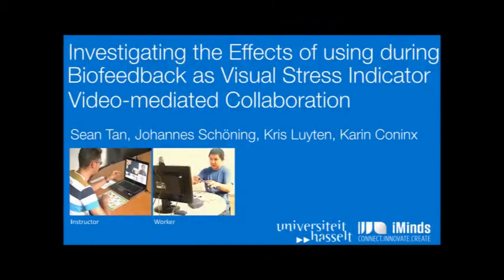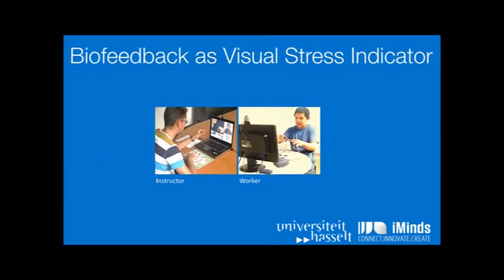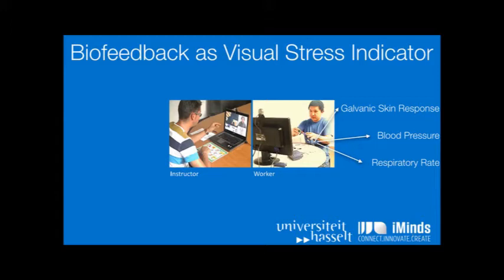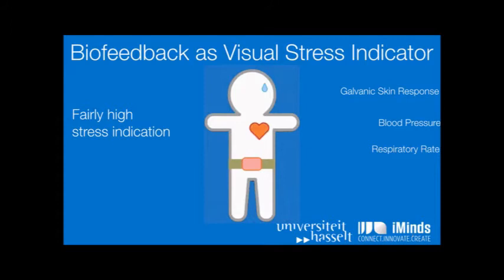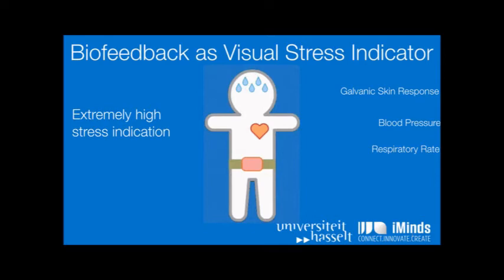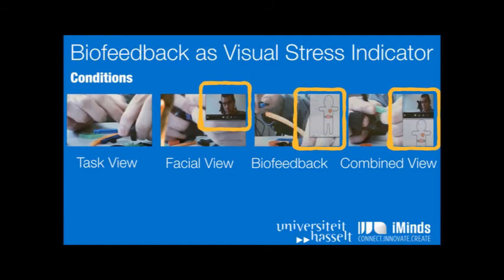Investigating the Effects of using Biofeedback as Visual Stress Indicator during...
Full Title:

Investigating the Effects of using Biofeedback as Visual Stress Indicator during Video-mediated Collaboration

Authors:

Chiew Seng Sean Tan, Kris Luyten, Johannes Schöning, Karin Coninx

Abstract:

During remote video-mediated assistance, instructors often guide workers through problems and instruct them to perform unfamiliar or complex operations. However, the workers' performance might deteriorate due to stress. We argue that informing biofeedback to the instructor, can improve communication and lead to lower stress. This paper presents a thorough investigation on mental workload and stress perceived by twenty participants, paired up in an instructor-worker scenario, performing remote video-mediated tasks. The interface conditions differ in task, facial and biofeedback communication. Two self-report measures are used to assess mental workload and stress. Results show that pairs reported lower mental workload and stress when instructors are using the biofeedback as compared to using interfaces with facial view. Significant correlations were found on task performance with reducing stress (i.e. increased task engagement and decreased worry) for instructors and declining mental workload (i.e. increased performance) for workers. Our findings provide insights to advance video-mediated interfaces for remote collaborative work.